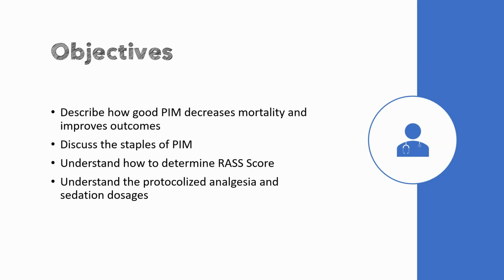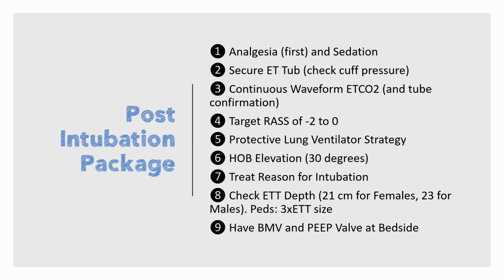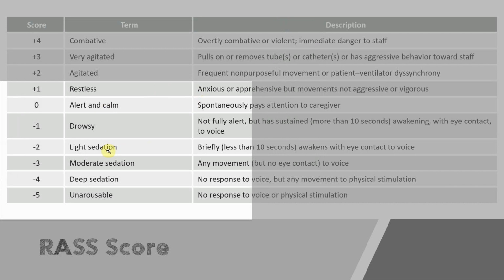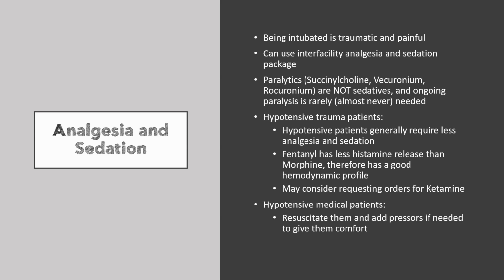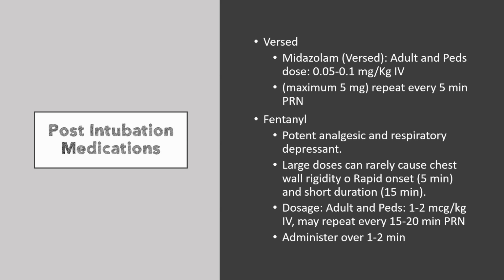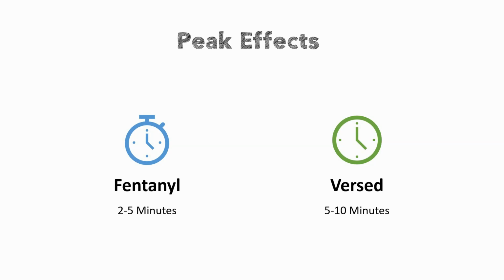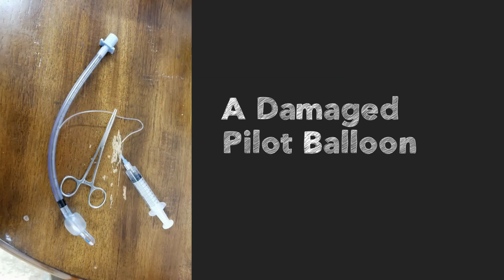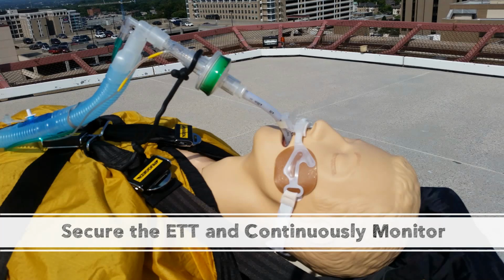Post Intubation Management